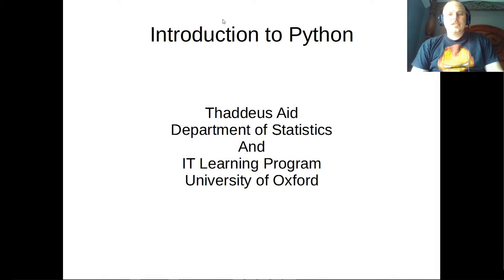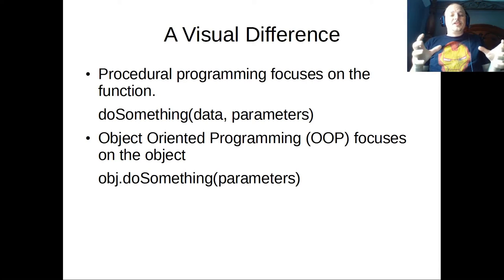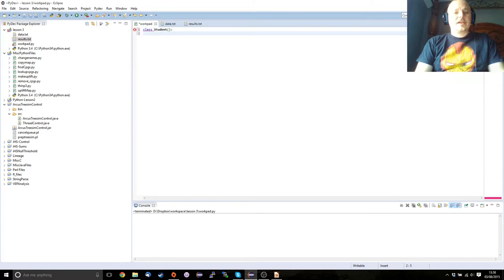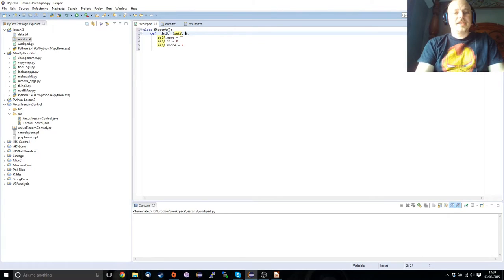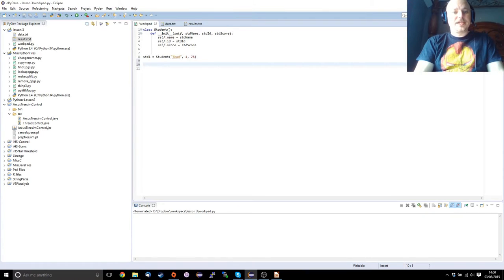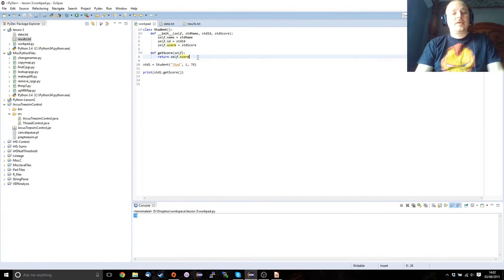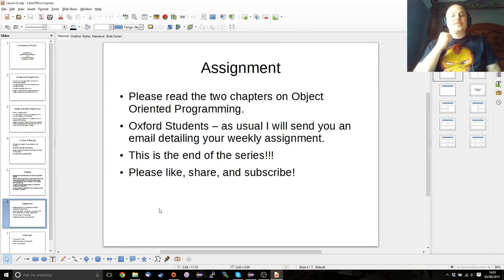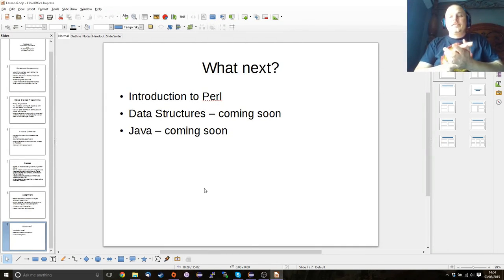Introduction to Python (Lesson 6) - Object Oriented Programming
Introduction to Computer Science using Python

Hi,
I am a research student at the University of Oxford in the Dept of Statistics, I am also a lecturer in programming languages for Oxford’s IT Learning Program. This is a series of videos that are intended to supplement my teaching of Introduction to Python, however I have chosen to make these videos public so that everyone can benefit from them. The companion book is Learn How to Think Like a Computer Scientist and is freely available

Also, I have written an introductory guide to programming style, please give it a read